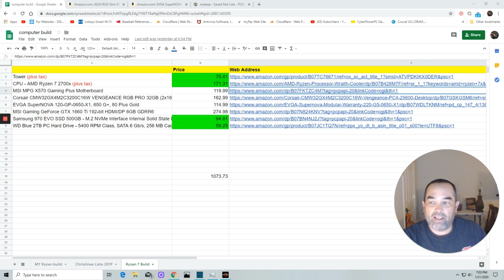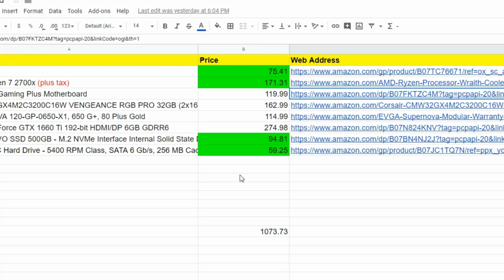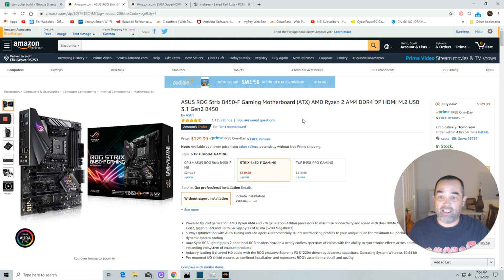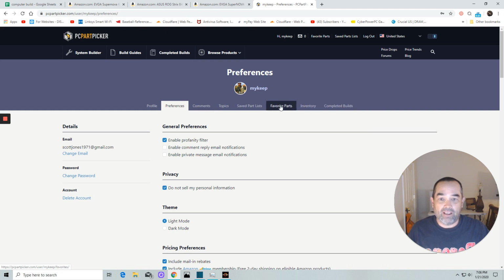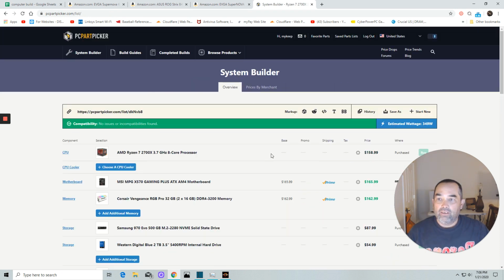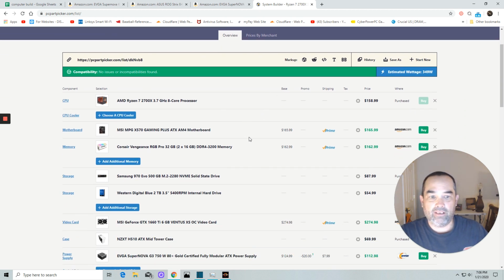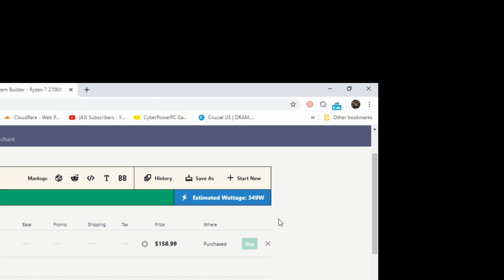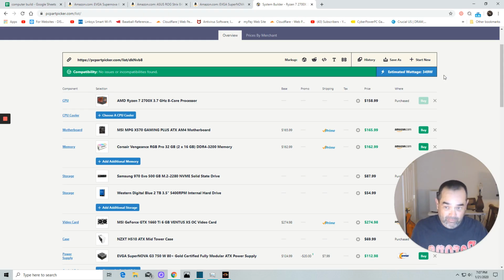Best motherboard for the Ryzen 7 2700x? - First time builder - Building my first gaming PC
What's the best $150 motherboard for my Ryzen 7 2700x?  The one where I don't have to do a BIOS update?

Just an everyday normal guy planning my first computer build.  Join me as I order my parts before the actual build.
I didn't become MONETIZED without a little help!  Here's a link to TubeBuddy free Software extension for YouTube that will help you with your YouTube channel tags and titles to help get more views! MUST HAVE for any YouTuber trying to grow their channel.  Tubebuddy has helped my channel get more than ONE MILLION VIEWS
They do not cost you anything extra.
MY CPU Coolers

Hyper 212 Black Edition
Hyper 212 RGB Black Edition
Noctua NH-D15 Cooler (Brown)
Noctua NH-D15 Cooler (black)
My Mid-Tower Cases

NZXT H510 Mid Tower
Corsair 4000D airflow
Motherboards

MSI Performance Gaming X470
MSI Gaming Plus Max B450
ASRock B450M Steel Legend
Gigabyte B550M
ASUS TUF Gaming X570 Plus
Ryzen CPU's

Ryzen 5 1600af
All Ryzen CPU's
Boot Hard Drives

Samsung 970 EVO 1TB NVMe
Western Digital 500GB NVMe
Samsung 980 PRO 500GB NVMe
Hard Drives

Seagate BarraCuda 2TB
Seagate BarraCuda 6TB
Fans

Noctua NF-A12x25 Premium Quiet Fan (120mm, Brown)
Noctua NF-A15 PWM Quiet Fan, 4-Pin (140mm, Brown)
upHere Long Life 120mm 3pack
RAM

Corsair Vengeance LPX 16GB (2x8GB) DDR4 3600
Corsair Vengeance LPX 16GB (2x8GB) DDR4 3200

EVGA 650 watt gold Fully Modular
Corsair 550 Watt, 80+ Bronze, Fixed Cable Power Supply